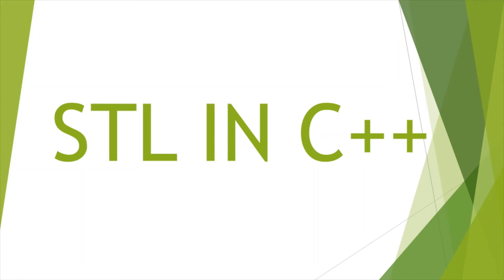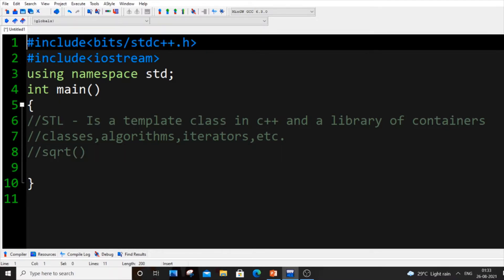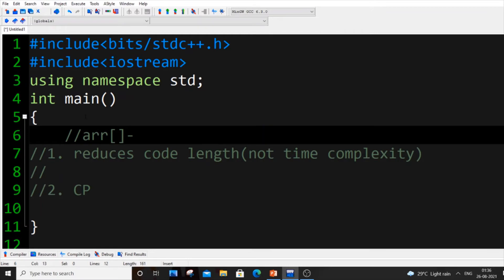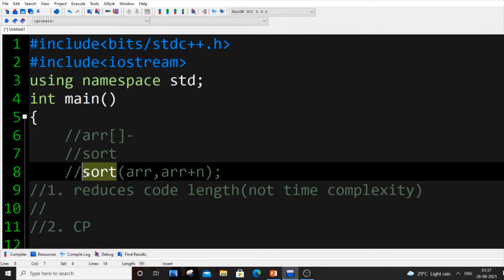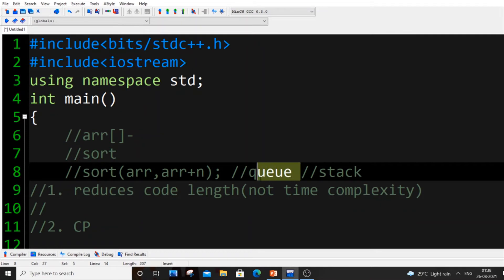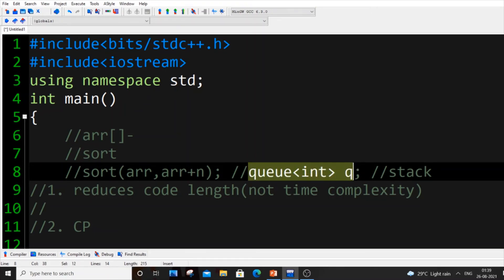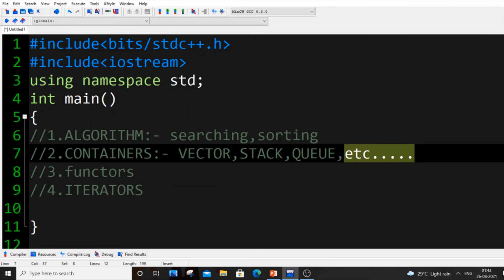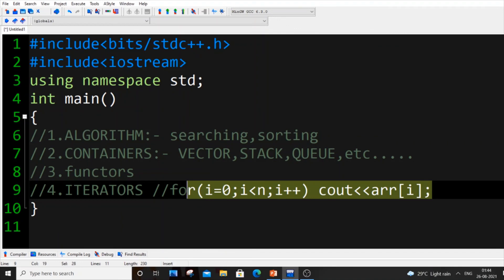What is STL in C++ | Why to learn Standard Template Library | Competitive programming using C++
STL stands for Standard Template Library in C++ and why to learn it for competitive programming is discussed

Contents:-

00:00 - Intro
00:27 - What is STL??
2:06 - Why to learn it?
6:08 - components of STL